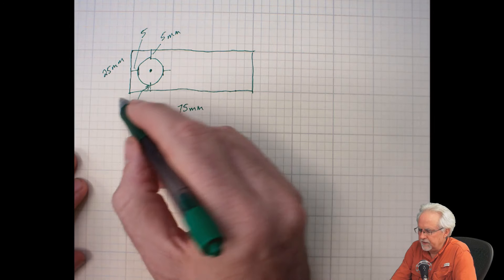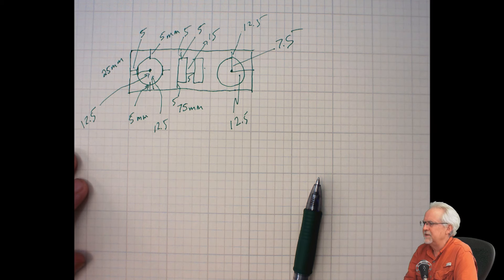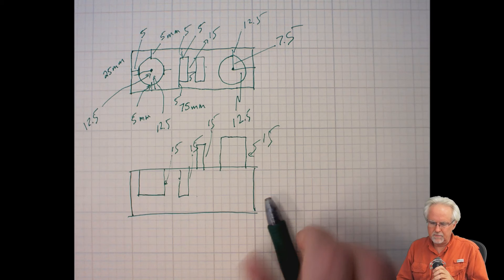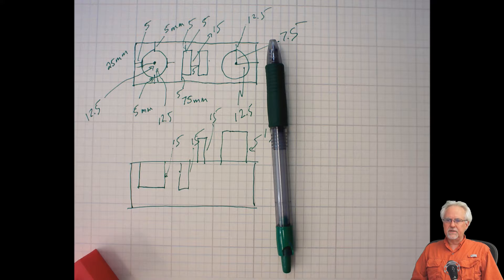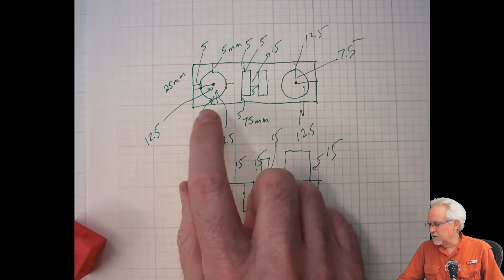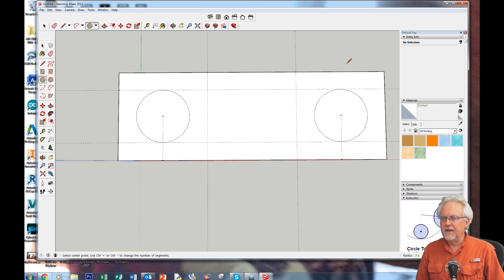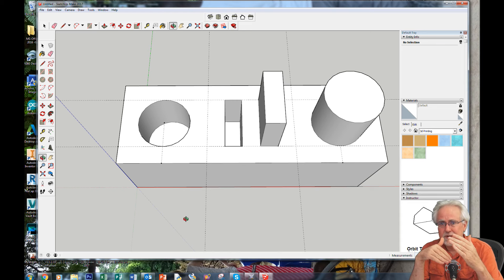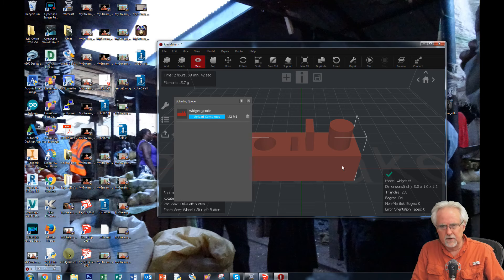Sketchup Tutorial LESSON 4: Simple 3d Design Example for 3D Printing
In this lesson we use sketchup to create a simple 3D object which we will print on our Raise3D printer. We are trying to show the workflow of conceptual sketch on paper, followed by CAD design in sketchup, followed by fabrication on 3D printer, followed by evaluation or measurement. Measurement will be on the next video lesson.

If you are following along on these lessons you will need a nice set of digital calipers, which you can get